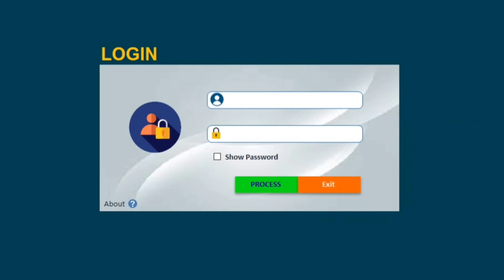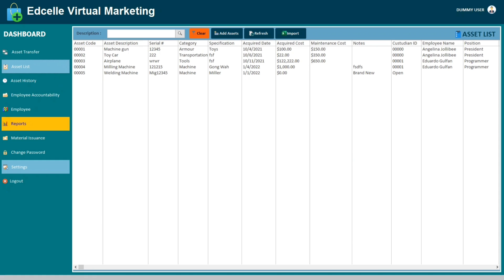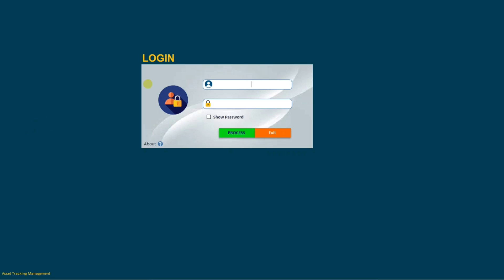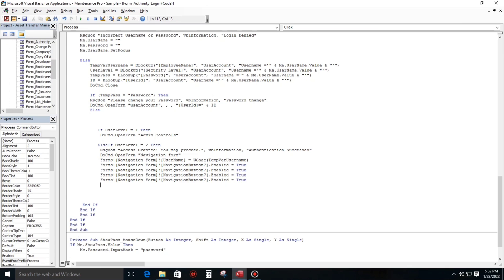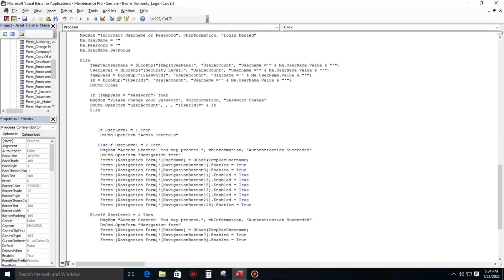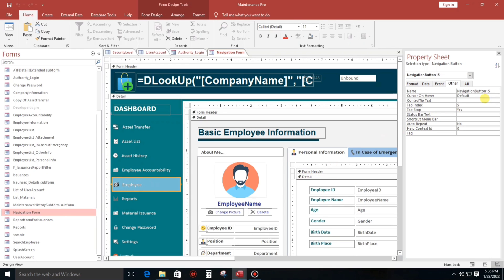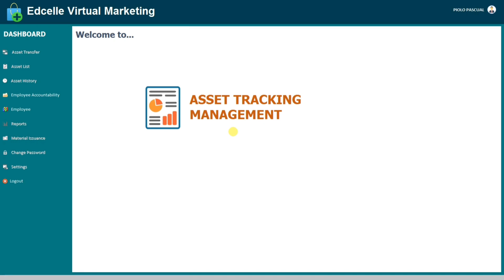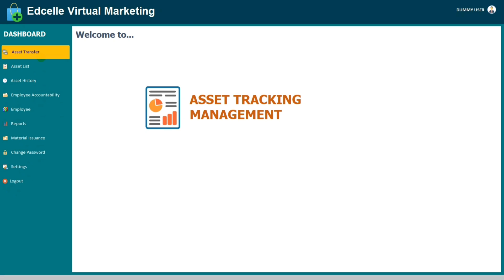How to create Multi User LOGIN FORM in Ms Access With SECURITY LEVEL | Part-3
software design tutorial,
database design tutorial,